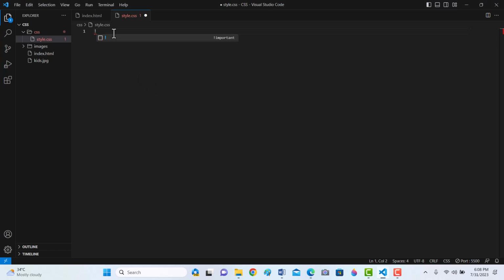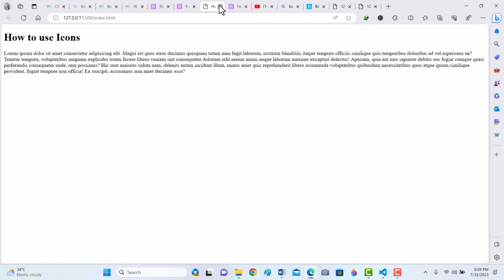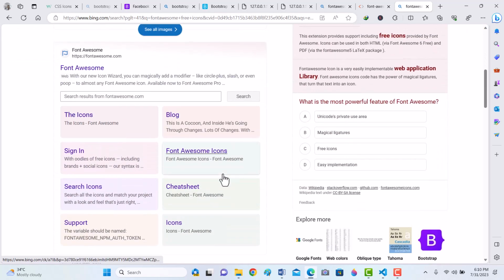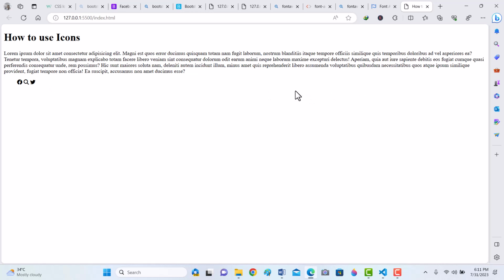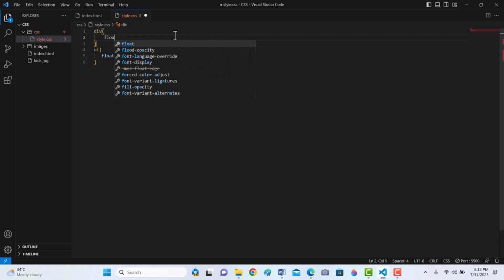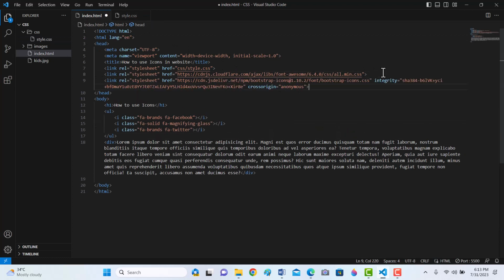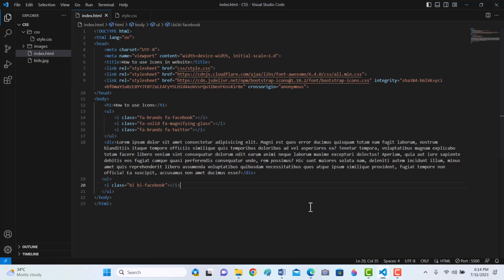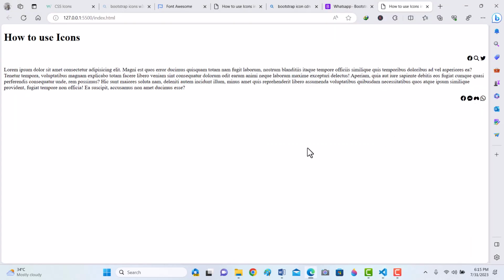21 Bootstrap and Fontawesome Icons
We will learn how to use Bootstrap and Font awesome Icons in HTML with the help CSS.